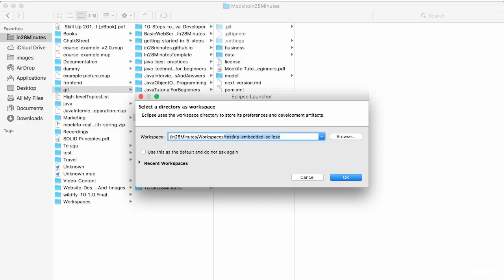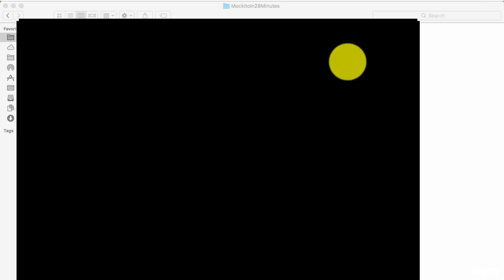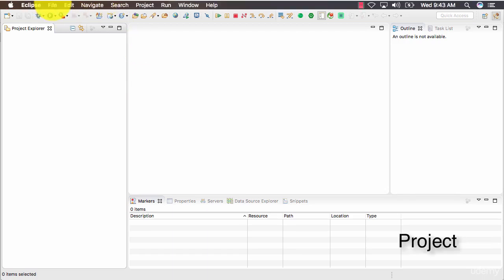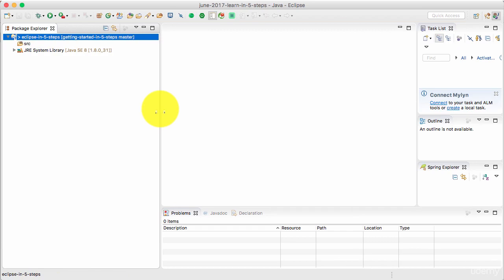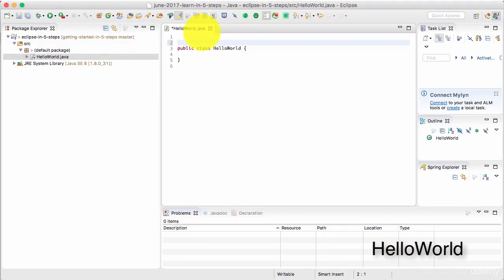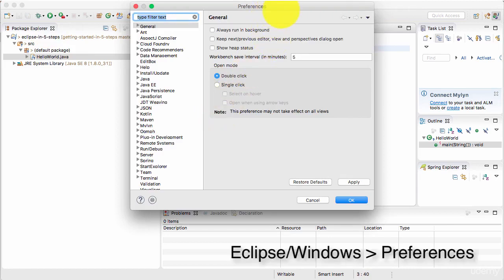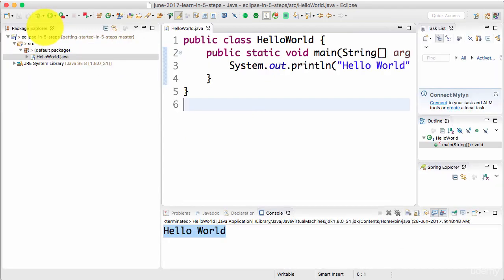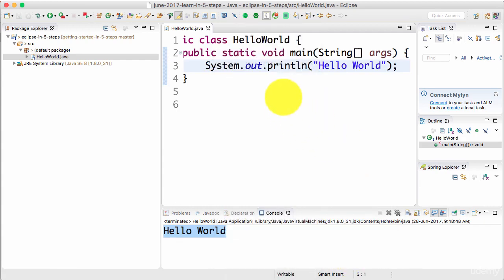Spring framework Tutorial (020 Step 1 Create a Java Project)